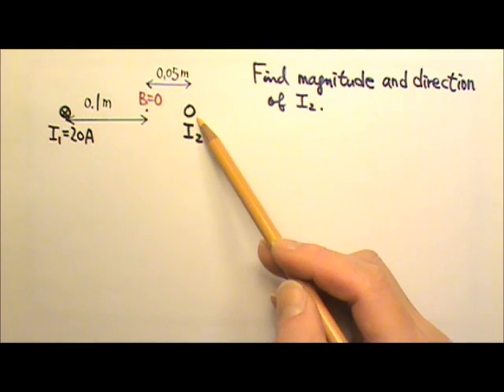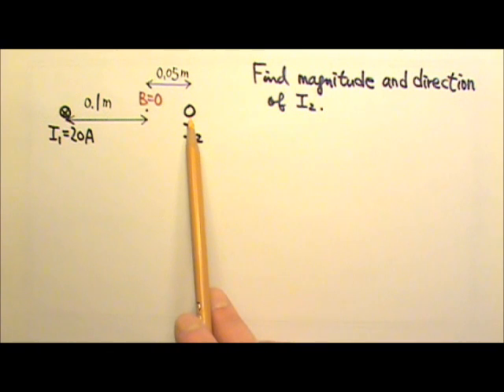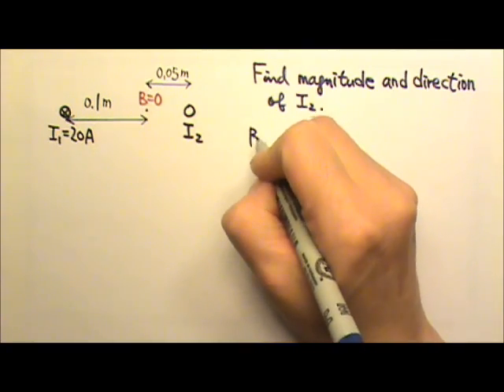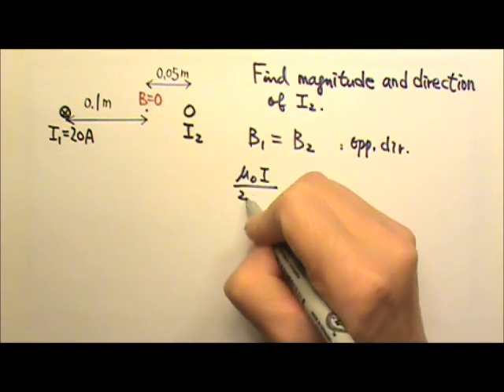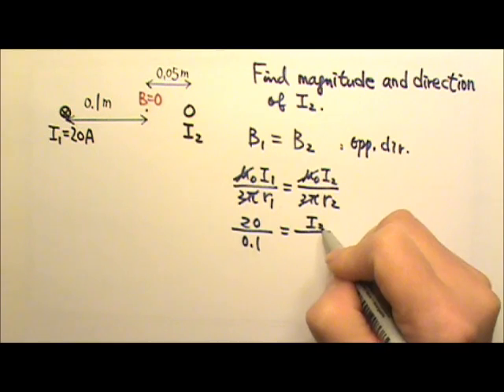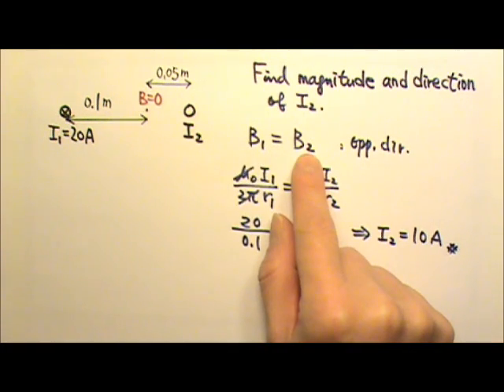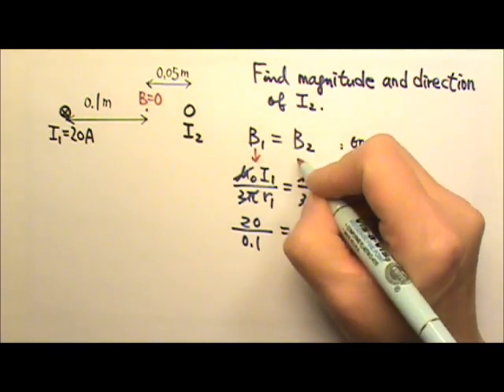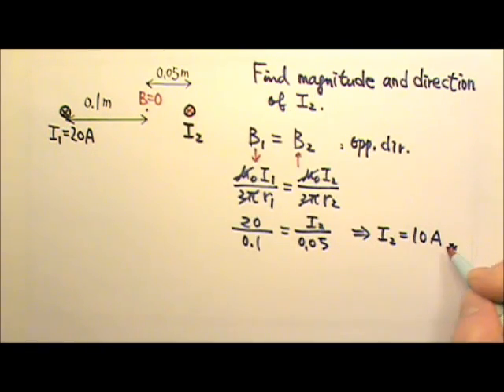AP Physics 2: Magnetism 10: Magnetic Field by Long Straight Current Problem 1